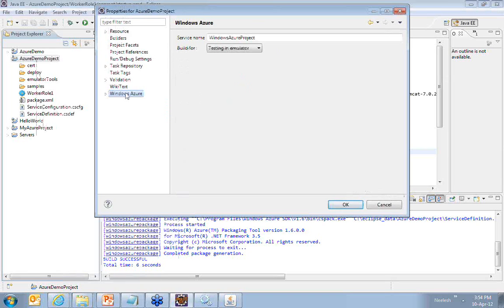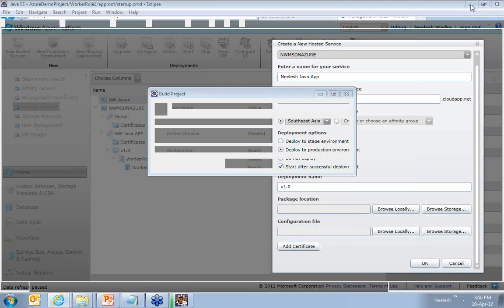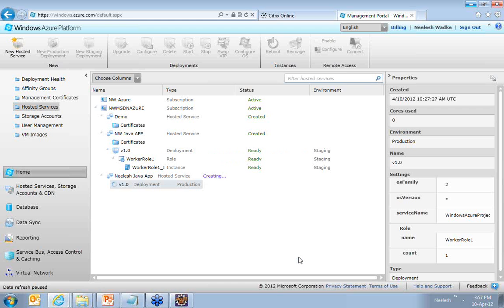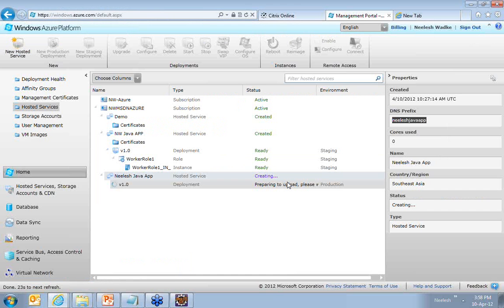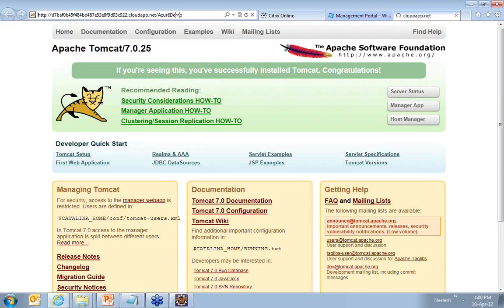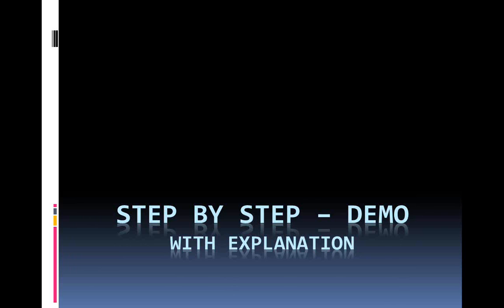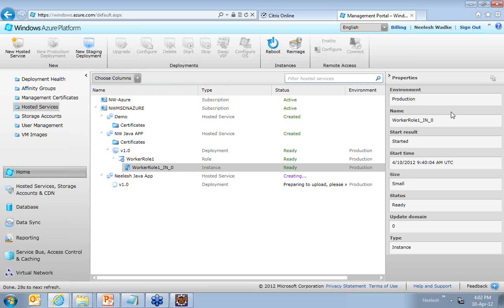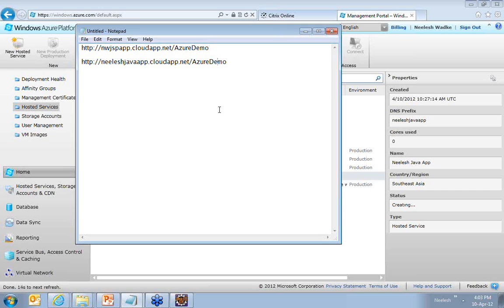Deploying your application on Windows Azure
So the windows azure by default is test in emulator now the next step is I want to go ahead and test my application deployed on the cloud, so now I choose on windows azure I choose deployment cloud also if you see here do you want to have remote access for this particular demo, I will say I do not want to connect remotely to this particular virtual machine which is created for me on the cloud, so I uncheck the option for remote desktop connection I say deployment to the cloud [Audio not clear] and then I go ahead and build this project once I build this project in the deploy folder it is going to create a new set of files, basically you will have 3 files, one file will be the configuration file that you require on the screen you require the configuration file it will create for you based on the setting you do also create a package file and (( )) important thing is you also create a shortcut or a URL file it will try to open the windows azure management portal here so let us see if it is created.